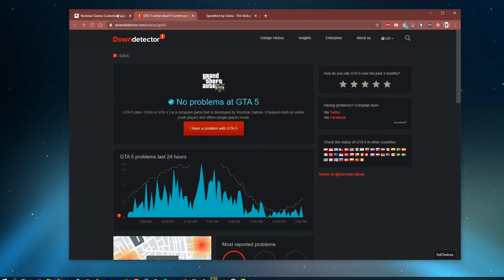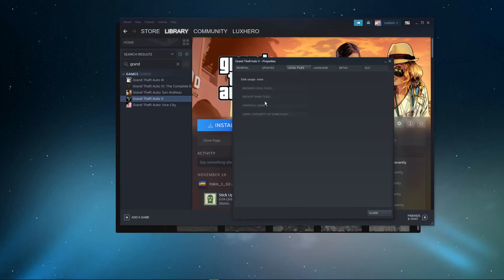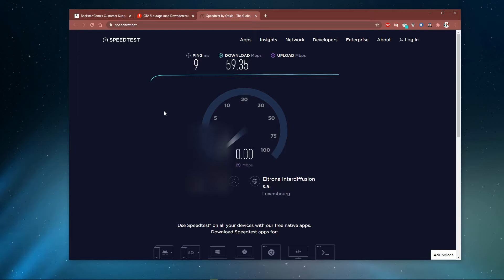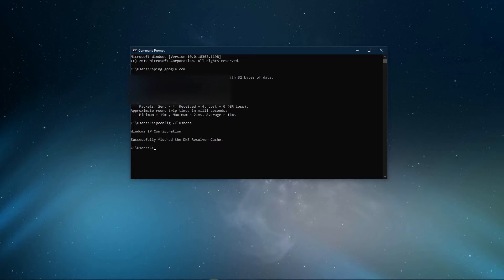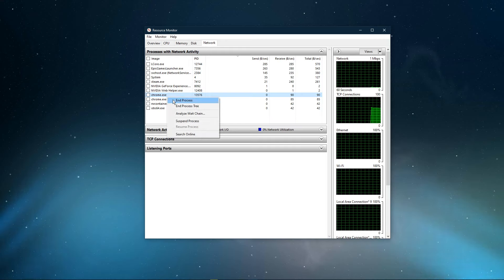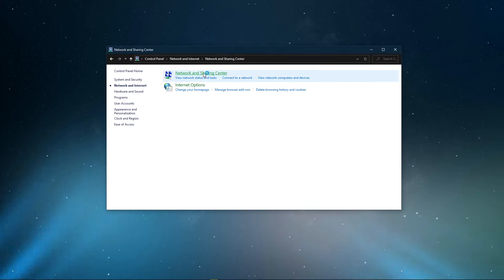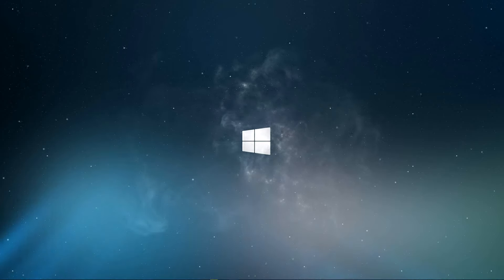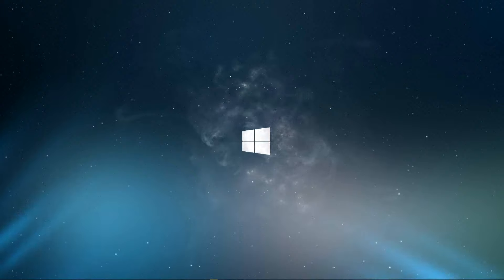GTA V - How To Fix Error Joining Session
A short tutorial on how to fix the “There has been an error joining a session” when trying to play GTA 5 online on your PC.

Error reads:
Alert
There has been an error joining a session. Please return to Grand Theft Auto V.

ipconfig /flushdns

Timestamps:
0:00 - Introduction
0:15 - GTA 5 Service Status
0:42 - Verify Integrity of Game Files
1:16 - Speed Test
1:37 - Connection Tips
1:52 - Command Prompt
2:29 - Resource Monitor
3:15 - DNS Server Address
4:10 - Task Manager